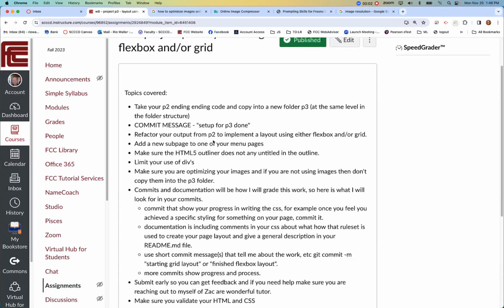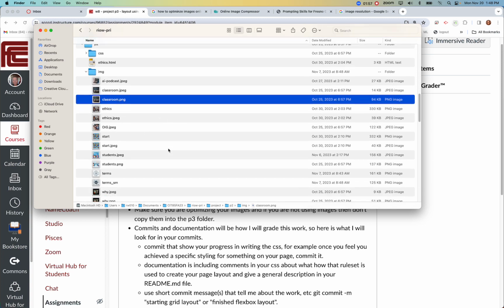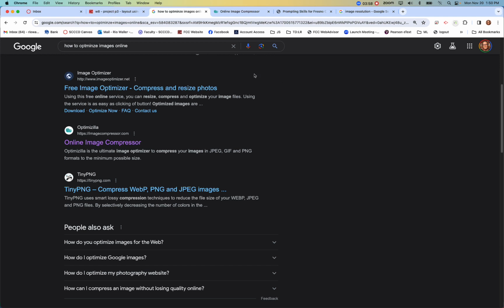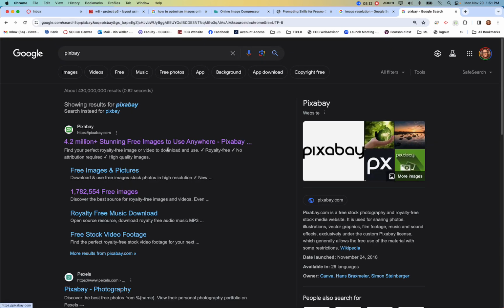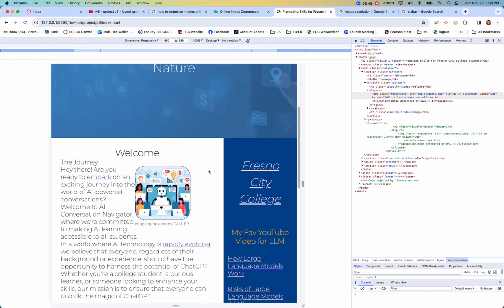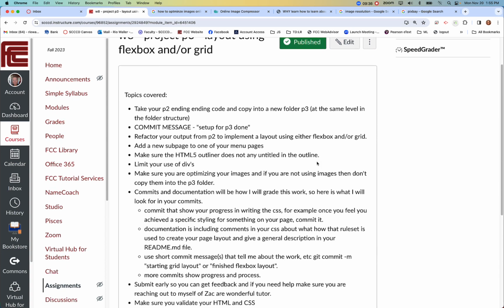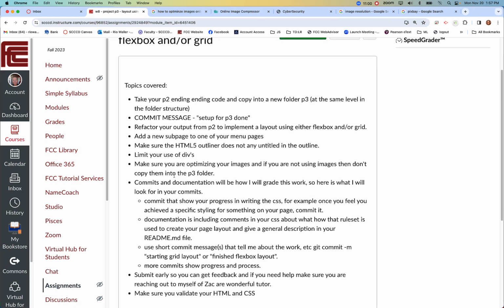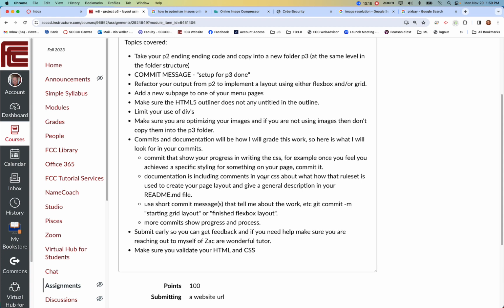CIT85FA23 - w8 p3 overview